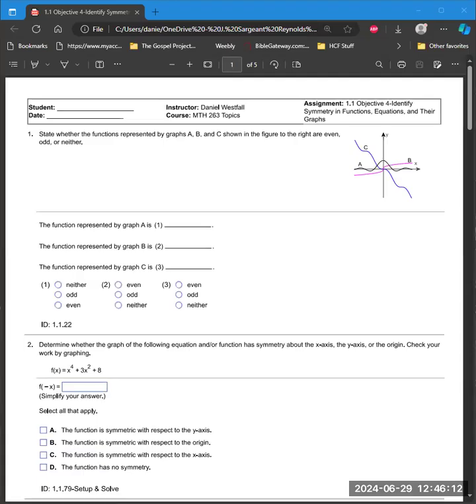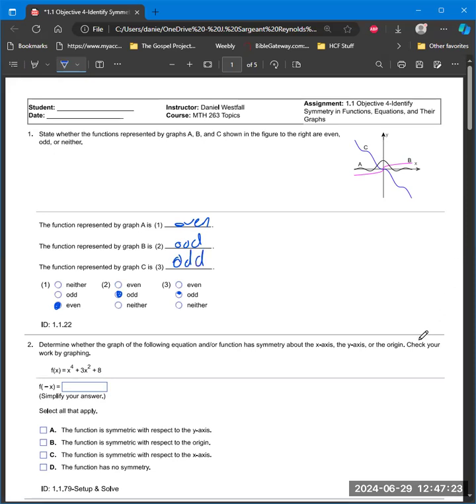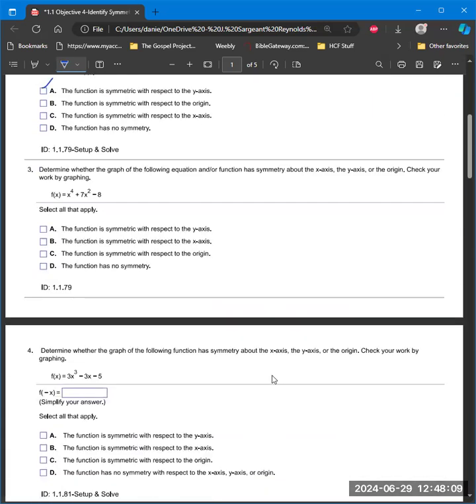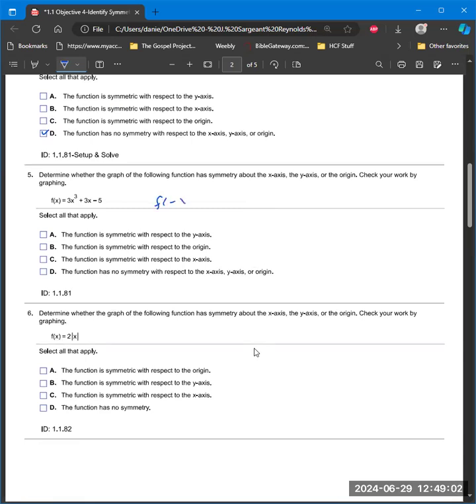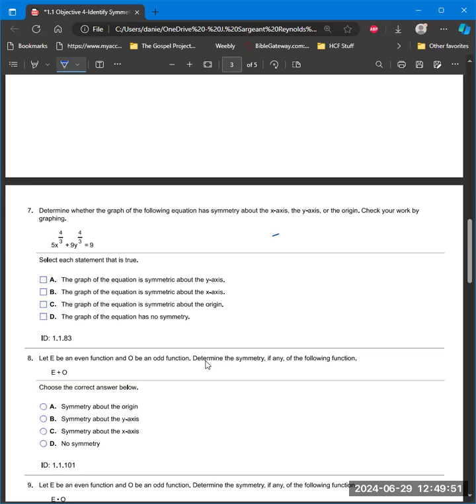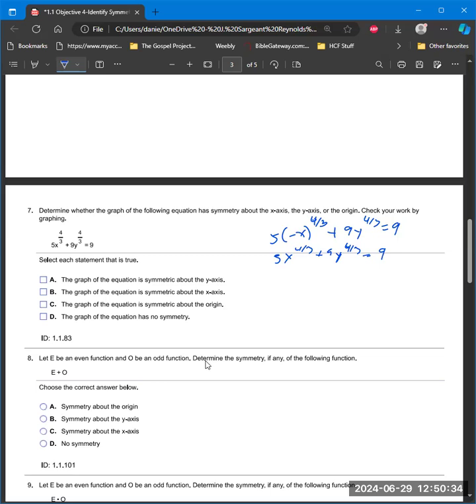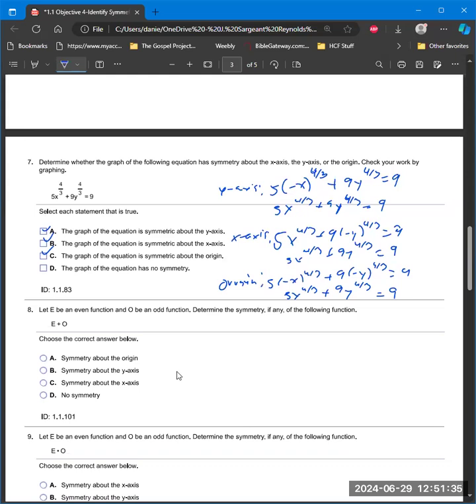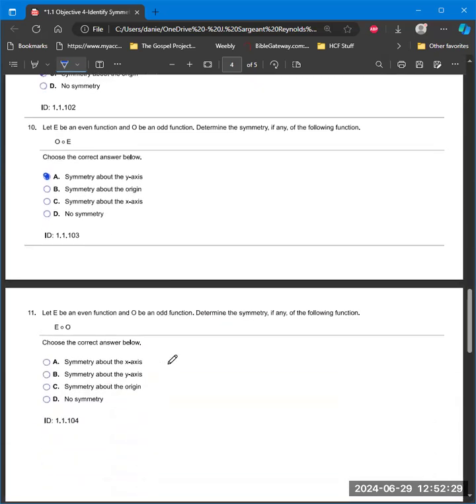1.1 Objective 4-Identify Symmetry in Functions, Equations, and Their Graphs